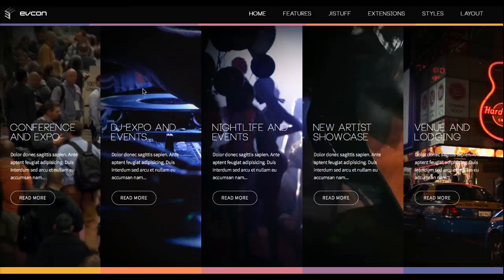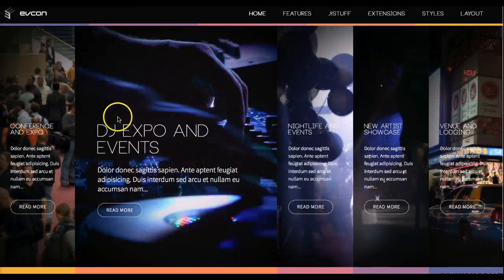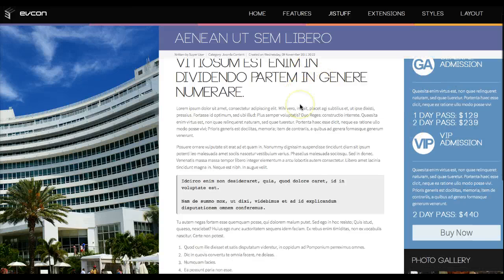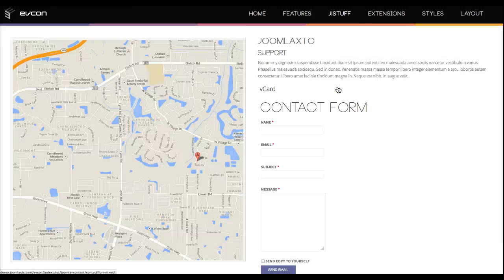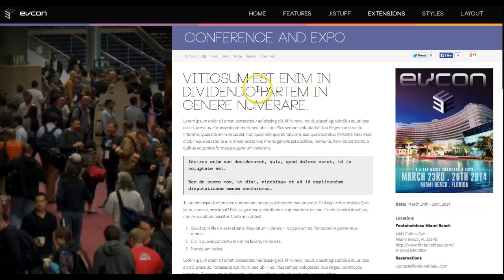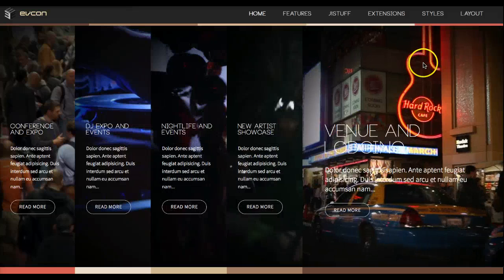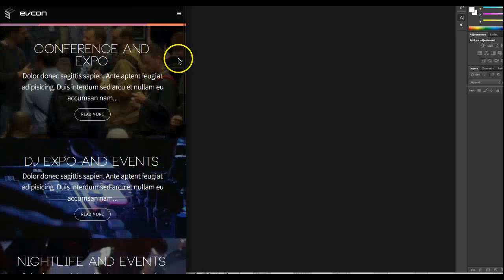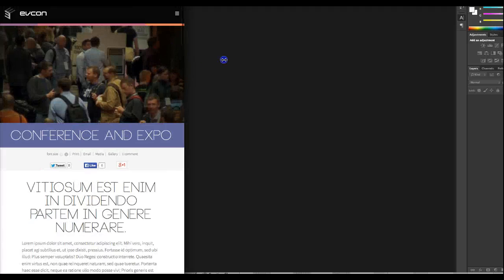Evcon - A Pro Joomla Template for Joomla 2.5 / 3x - Intro Tutorial 1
Evcon - A Pro Joomla Template for Joomla 2.5 / 3x - Video 1:
Intro Tutorial